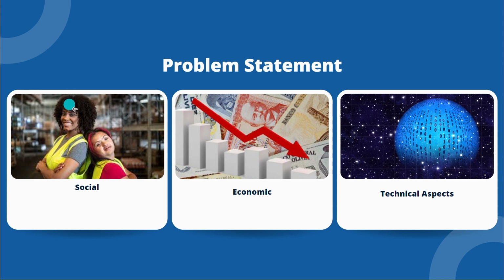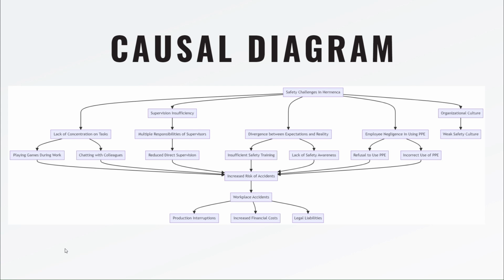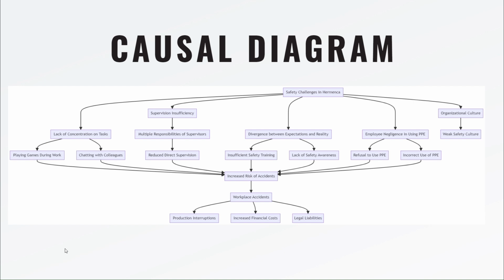Video Summary 2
Taller de Grado 1